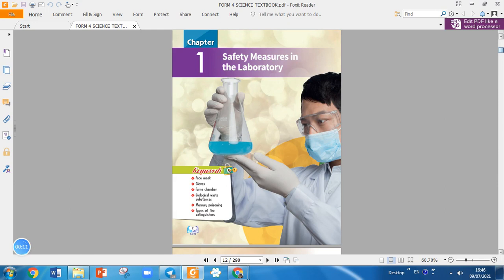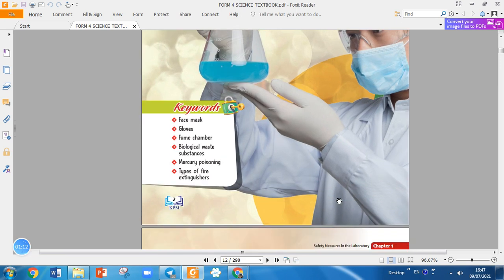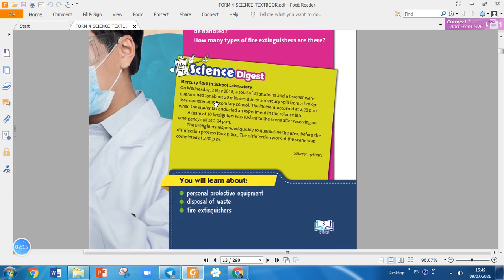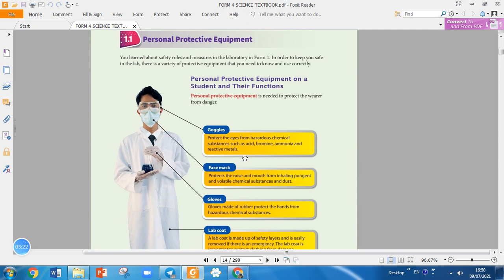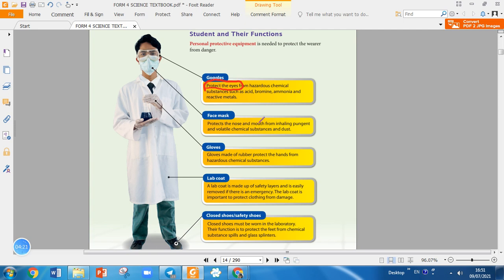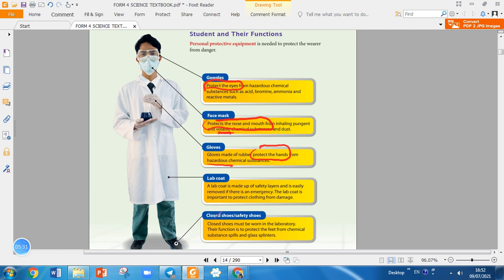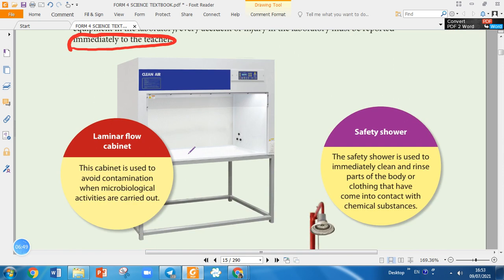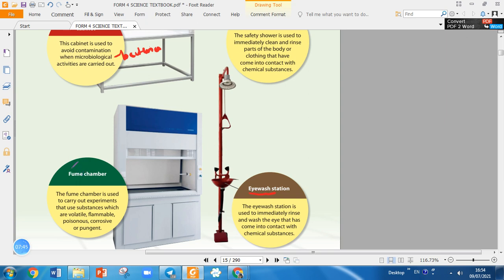FORM 4 SCIENCE KSSM SUBTOPIC 1 1